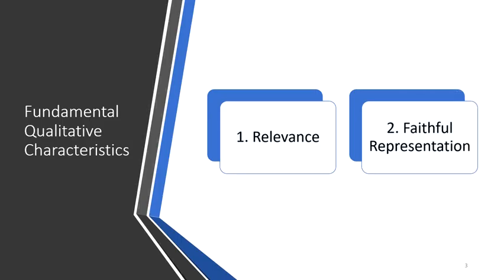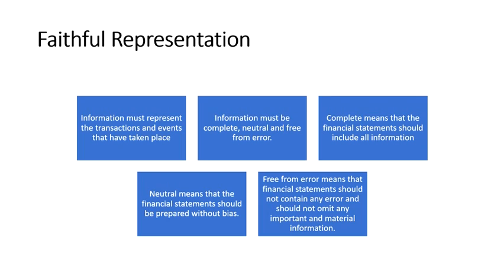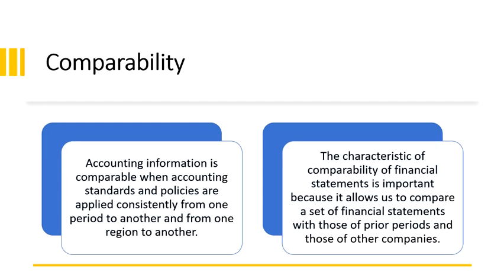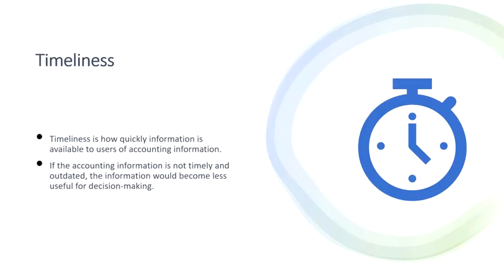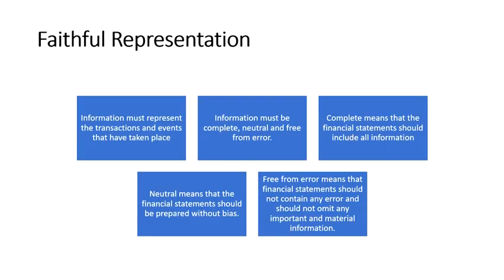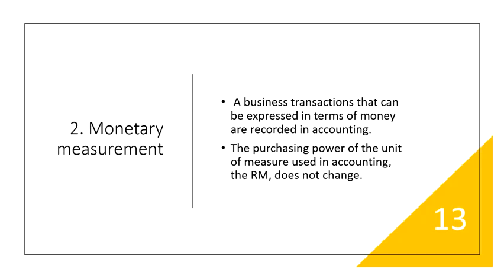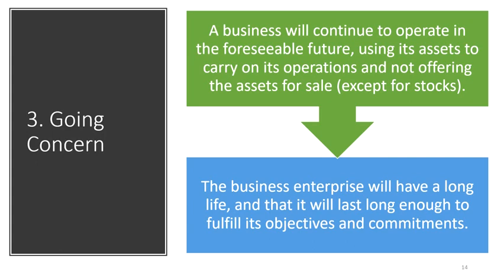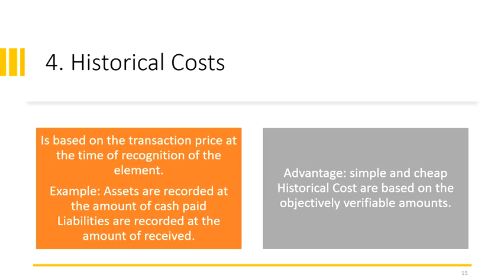ACC117/ACC106(updated): Chapter 2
Chapter 2:Introduction to qualitative characteristics of useful financial information and other accounting assumptions and concepts.